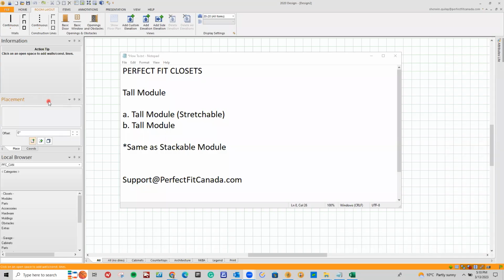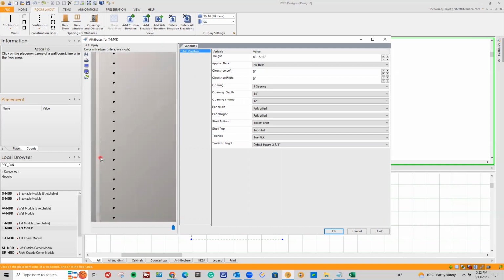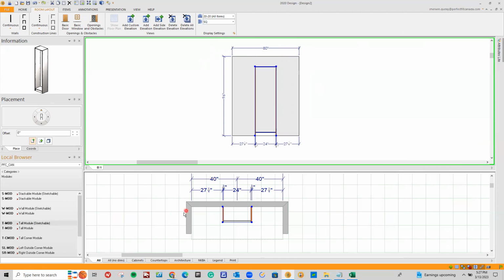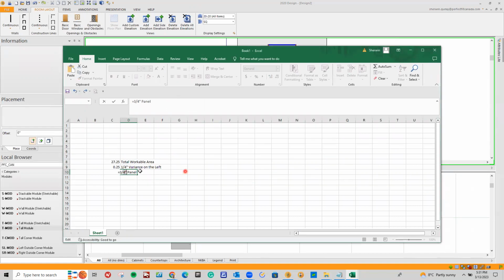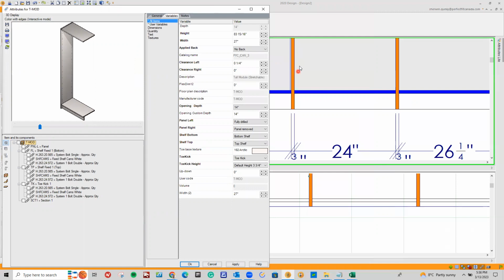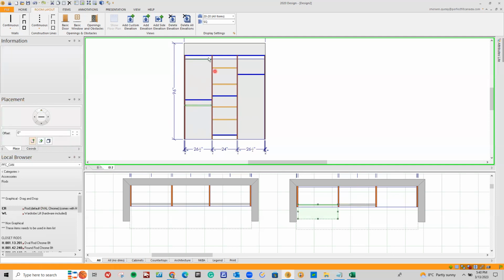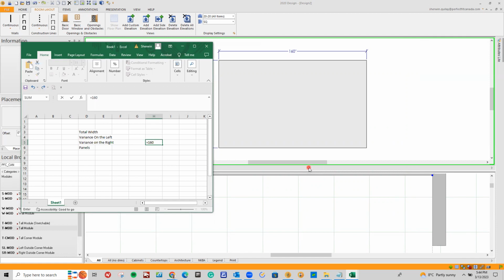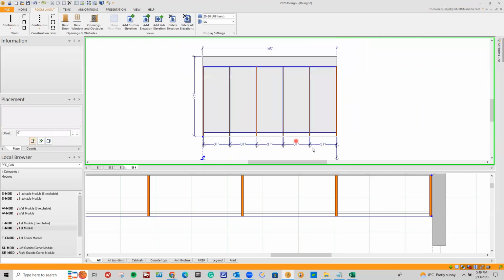Tall Modules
Tall Module Creation On Ground